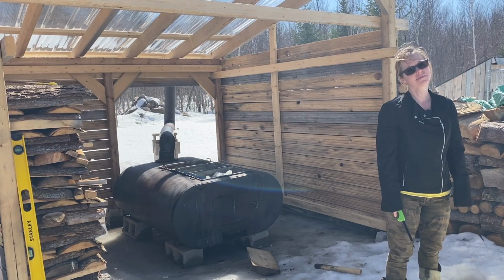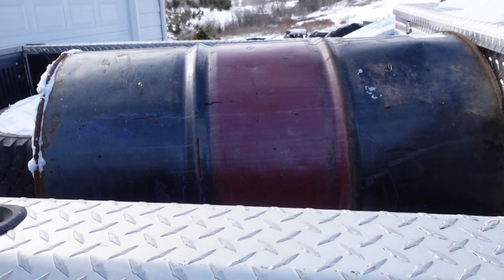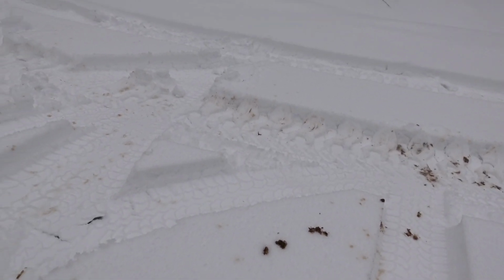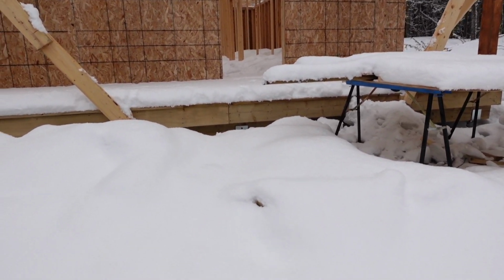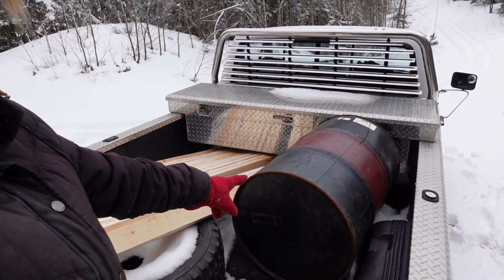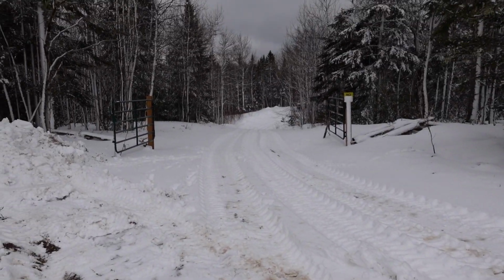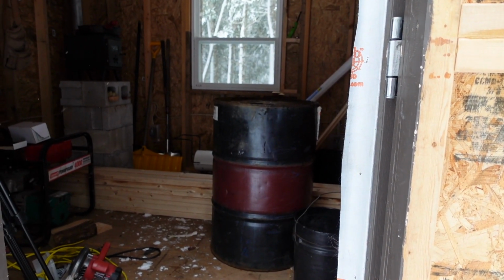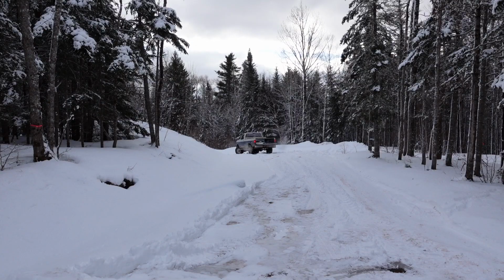They CAN'T Get IN! Off Grid Cabin Build | Metal Roof | Maple Syrup Boiler | Solar Generator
Our website can be seen here - mbfoffgrid.com